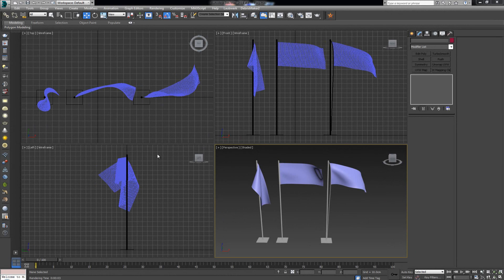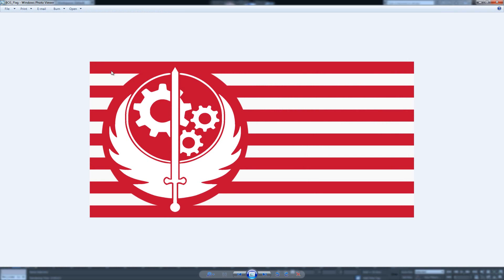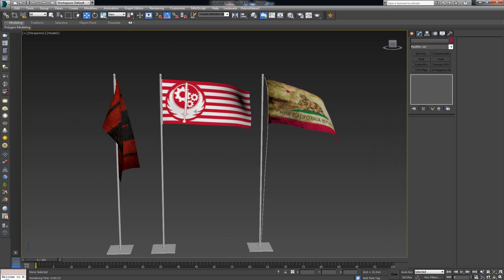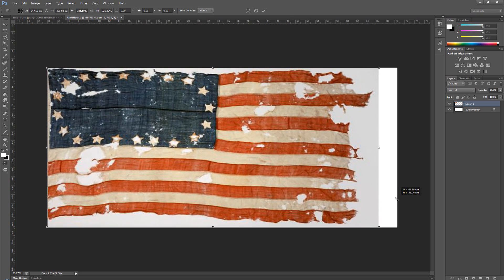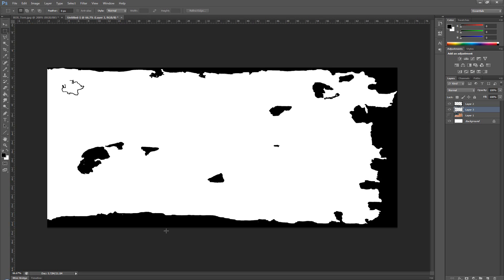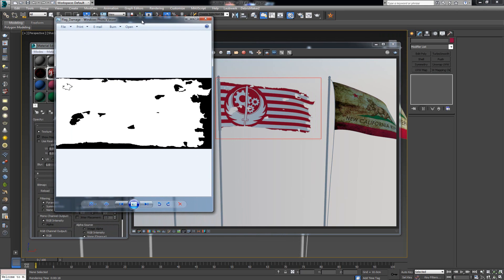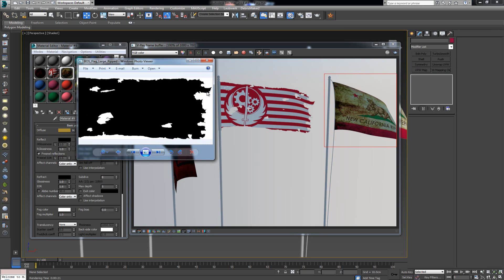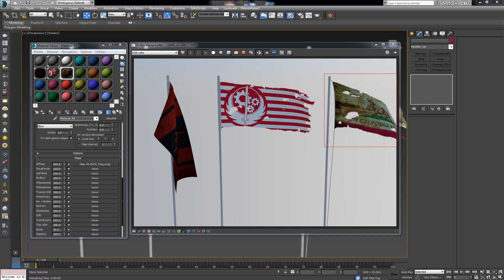Texturing a Damaged Fallout Themed Flag in 3ds Max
In this video we will go over how to texture a flag model and make it appear as if it was damaged, shredded and ripped